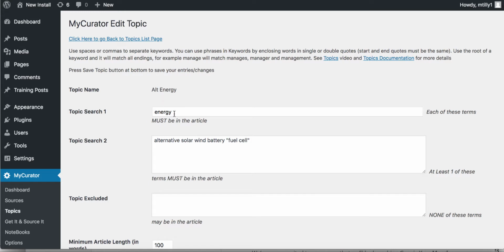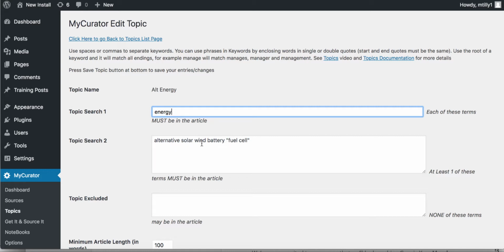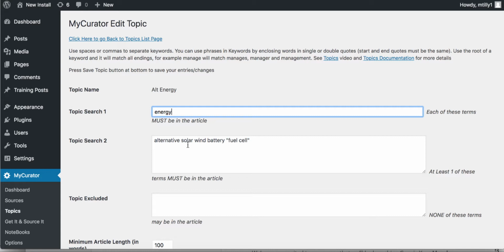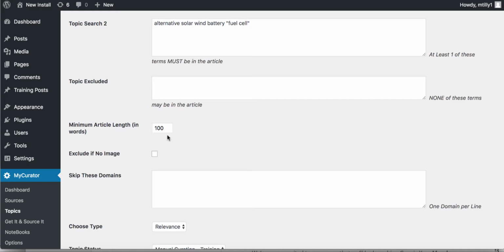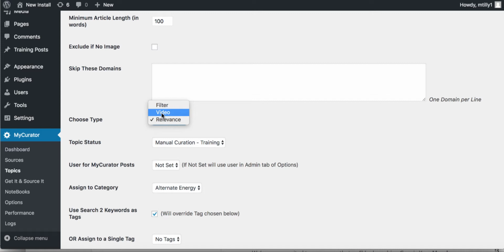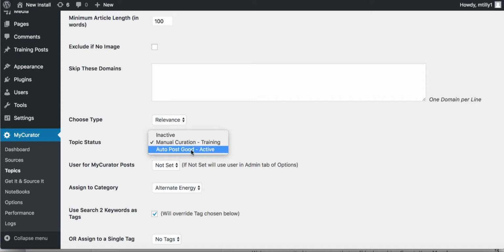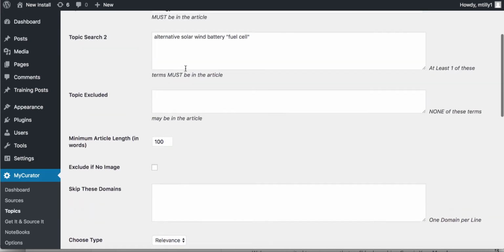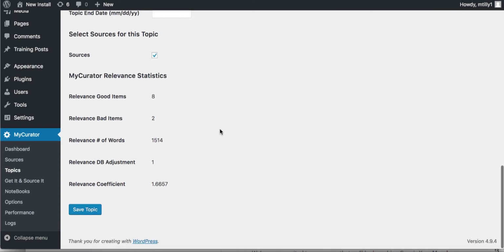Topic Page 03-2018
Topics Page for MyCurator content curation plugin